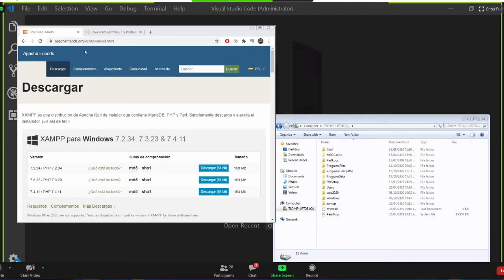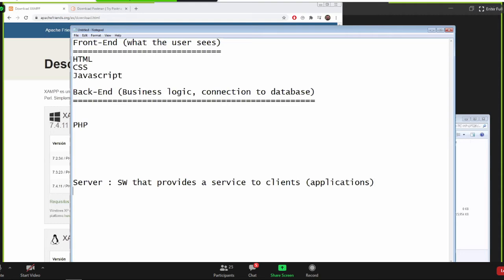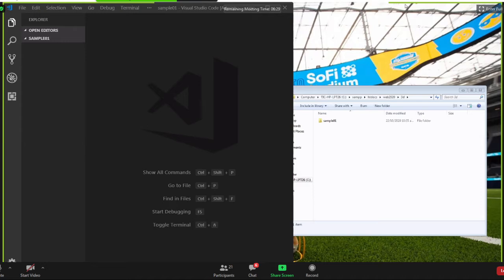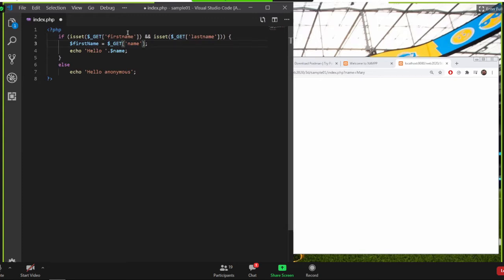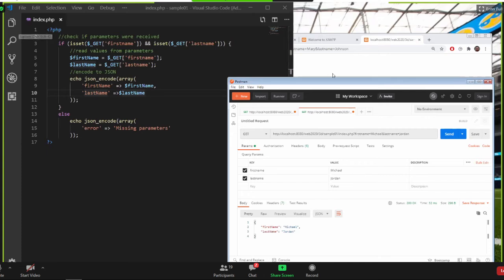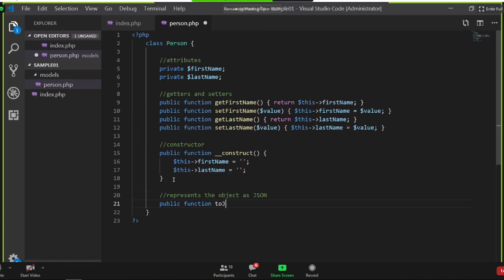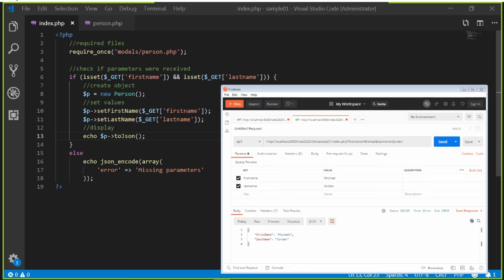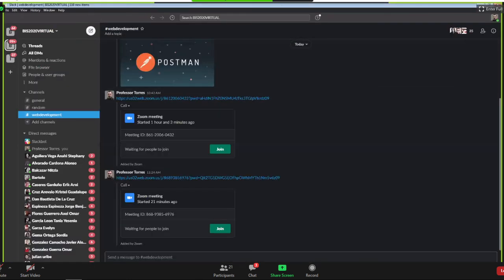web application class 10-22-2020